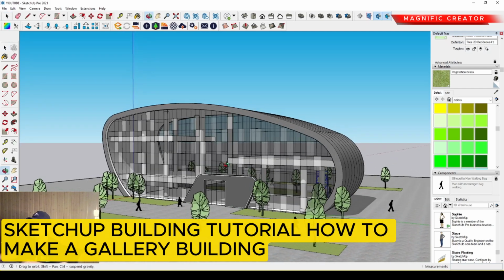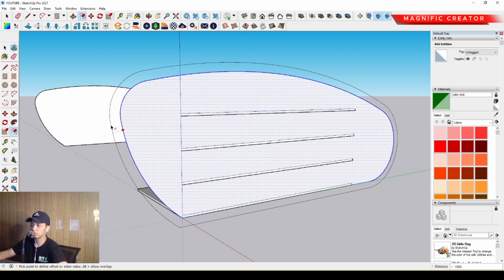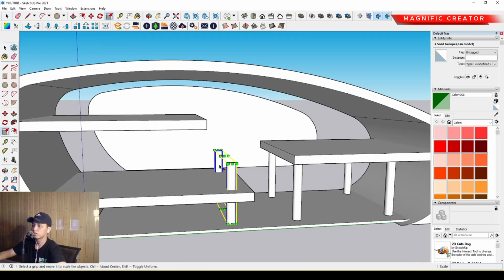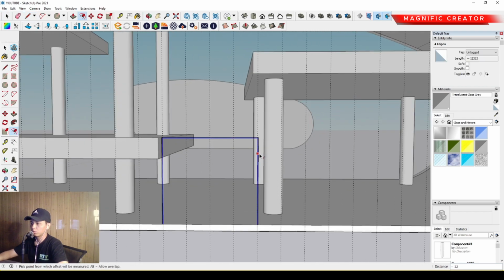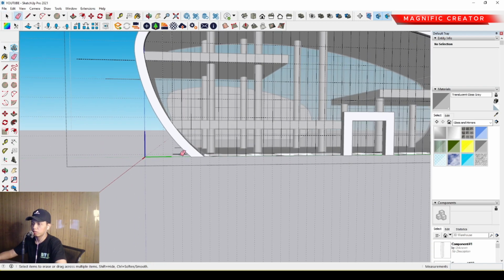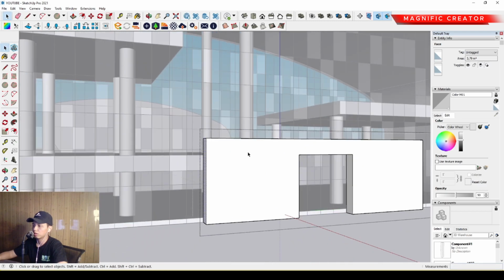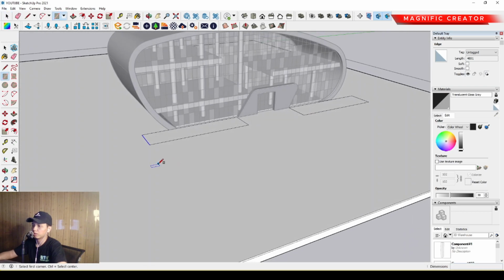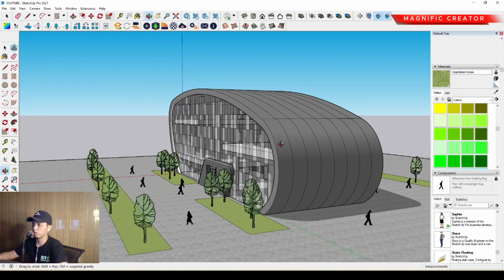SKETCHUP BUILDING TUTORIAL | HOW TO MAKE A GALLERY BUILDING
This video is a sketchup tutorial in gallery building design which emphasizes the basic concept of mass and building facades using sketchup in modeling. There are several tricks, techniques and methods for forming masses and facades throughout this video tutorial. Hope it is useful